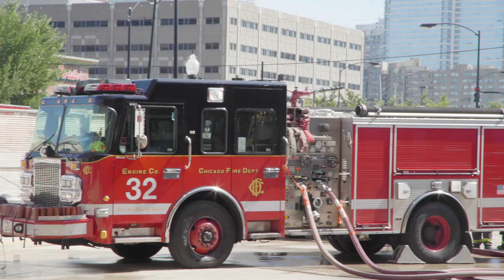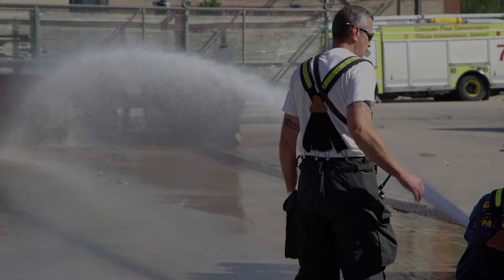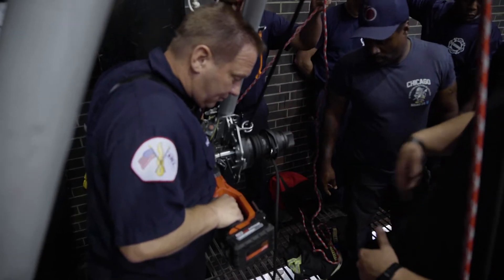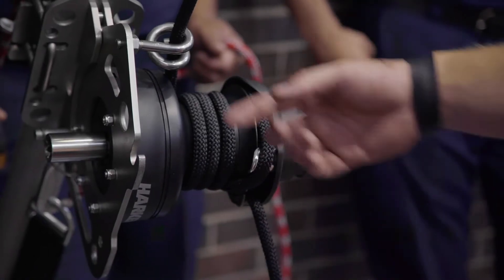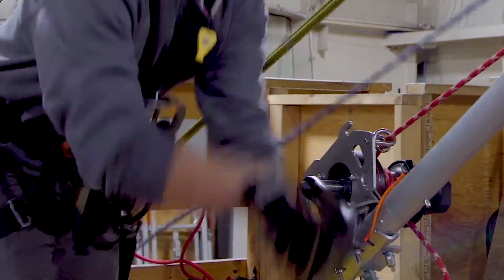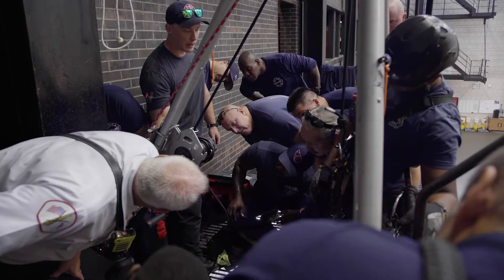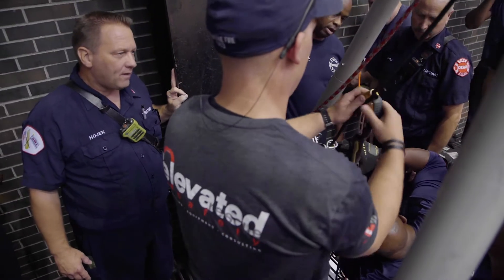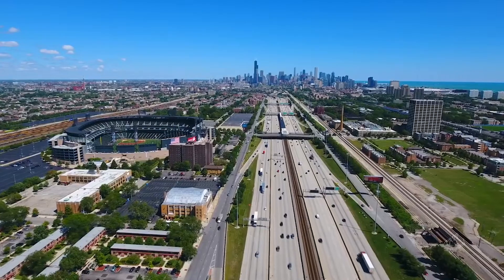Chicago Fire Department LokHead Winch Testimonial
The LokHead winch can be an extremely valuable rope access tool for fire and rescue teams.

In this video, Tim Walsh, Chief of Special Operations at Chicago Fire Department, discusses how the Harken Safety & Rescue LokHead winch has enhanced their rescue capabilities across the city and made the work that they carry out more efficient.

The department recently used this winch on a blind shaft elevator rescue.